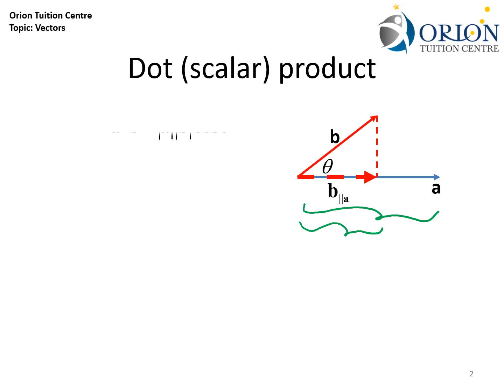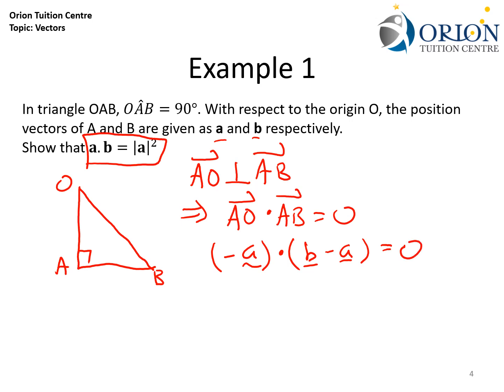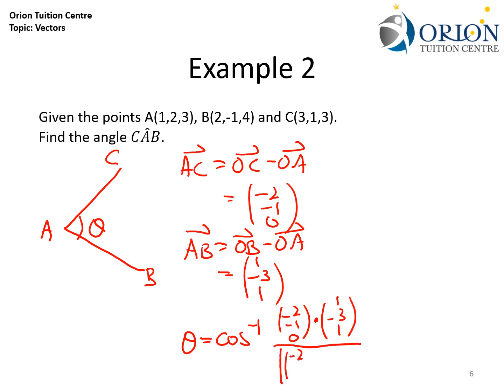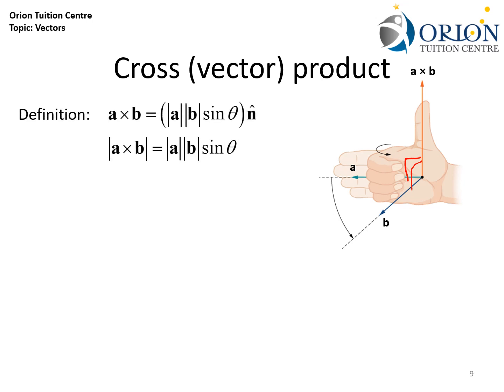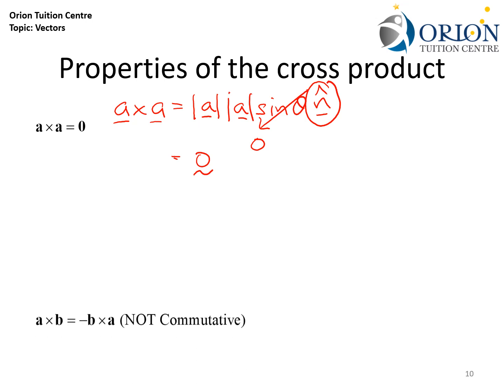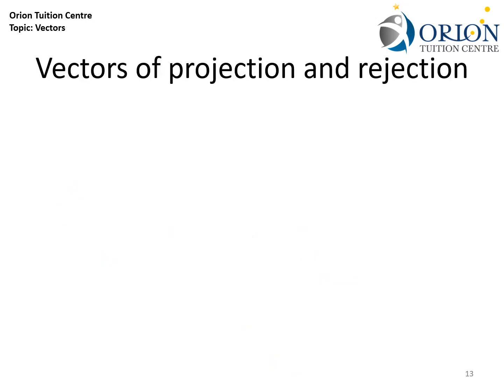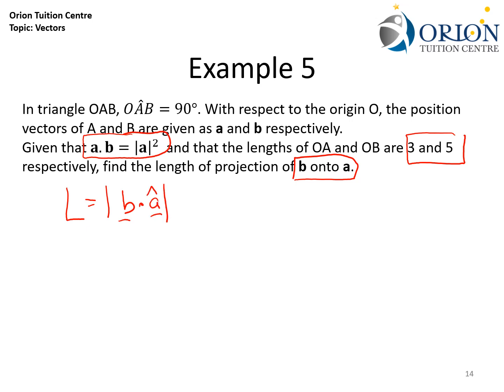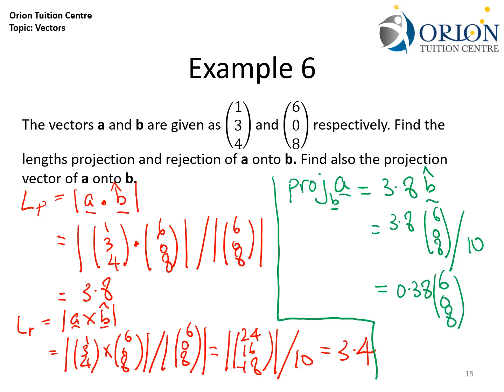Vectors 2 - H2 Maths 9758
Vectors 2: Dot And Cross Products And Their Applications - H2 Maths 9758